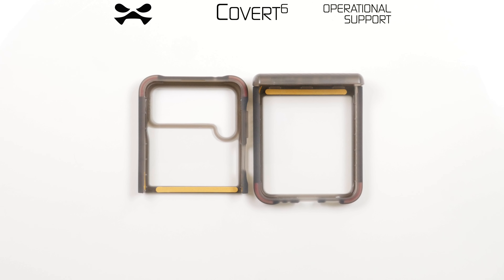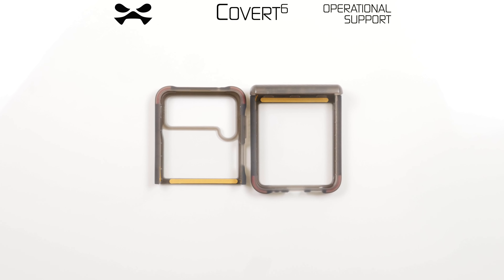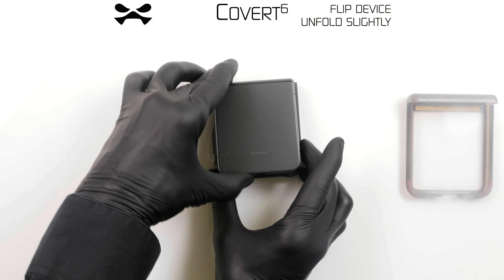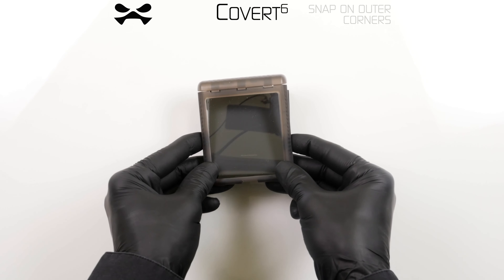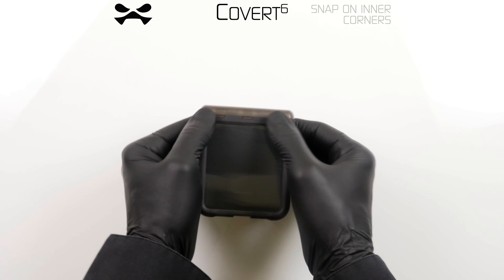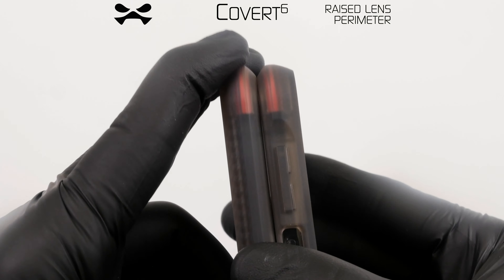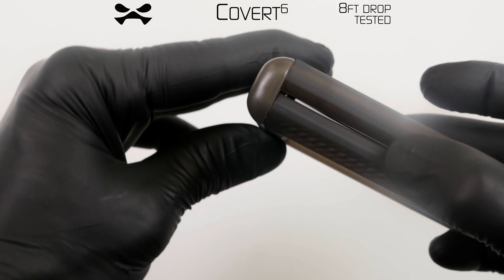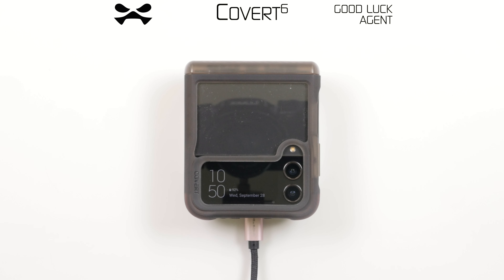Galaxy Z Flip 4 — Ghostek COVERT Instructional Video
Ghostek COVERT Clear Samsung Galaxy Z Flip4 Case - Instructional Video

Aesthetic and Protective. Our COVERT clear Galaxy Flip 4 case is perfect for anyone looking for a sleek, premium quality case that will protect their phone from drops and scratches. The full spine hinge coverage and lightweight design make it a great choice for anyone looking for a case that is both durable and comfortable. The clear design allows you to show off your Galaxy while still protecting it from damage. Other features include a raised bumper lip that protects the screen and camera lenses when the device is placed faced down, anti-slip grip sides to prevent clumsy drops, and of course our state-of-the-art R2x shock-absorbing component built in. Feel secure and protected when you hold your ZFlip4 in your hands with our case!

Features
- Advanced R2x Shock Absorbing
- Minimalist Lightweight Design
- Full Coverage Hinge Protection
- Tough Scratchproof Clear Back
- Raised Shock Absorbing Corners
- Yellowing Resistant Technology
- Comfortable Non-Slip Hand Grip
- Raised Camera Lens Perimeter
- Lifted Bumper to Protect Display
- Military Grade Drop Tested
- Withstands Drops from 8FT
- Supports Wireless Charging
- Wireless PowerShare Compatible